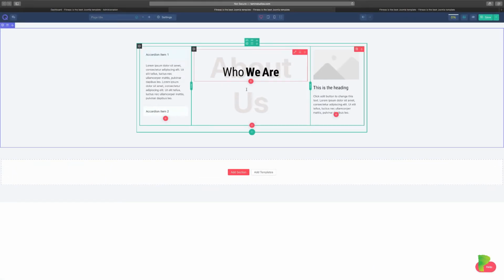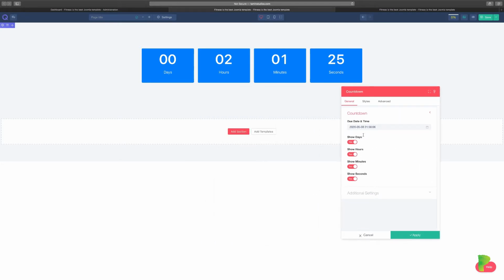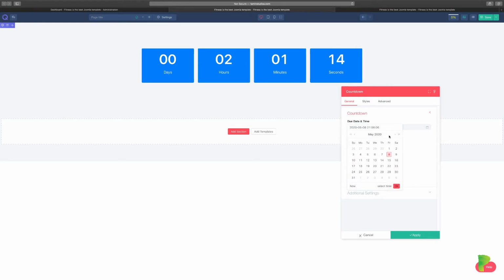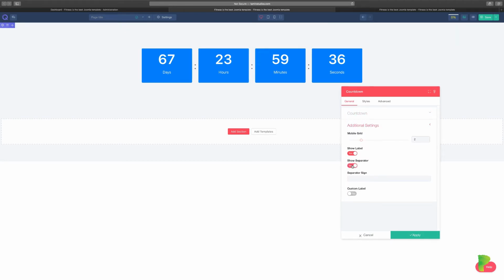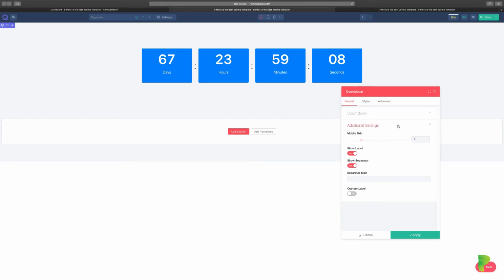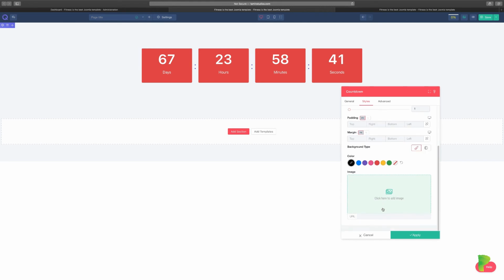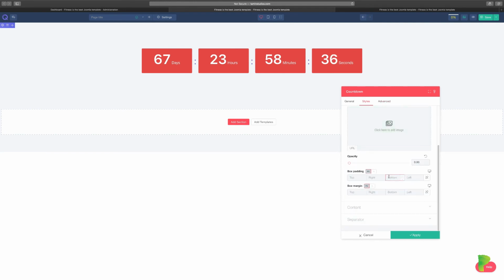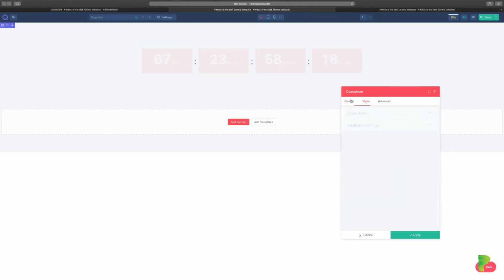21. Quix Joomla Page Builder - Countdown Element